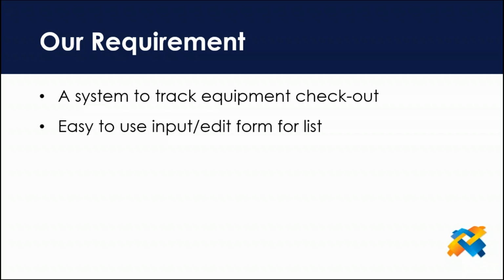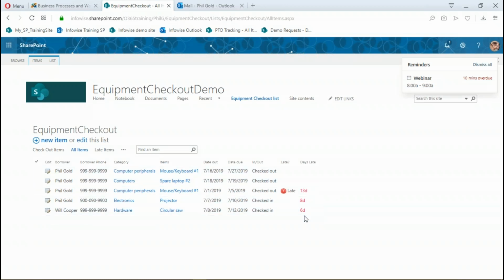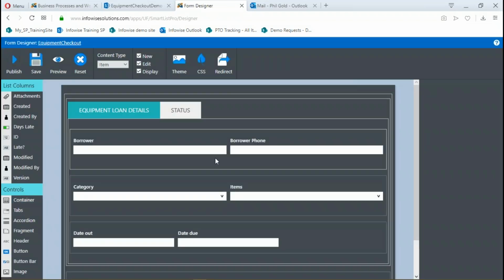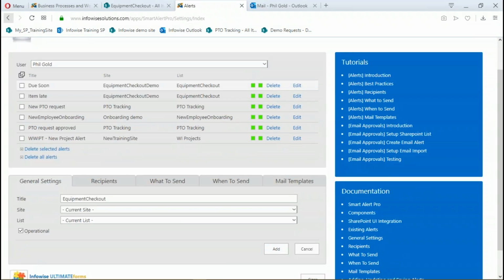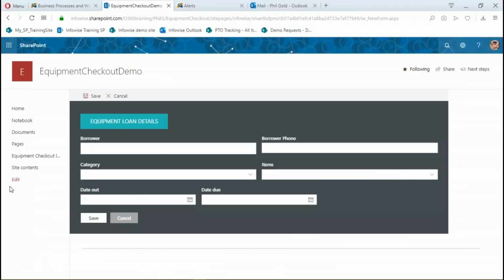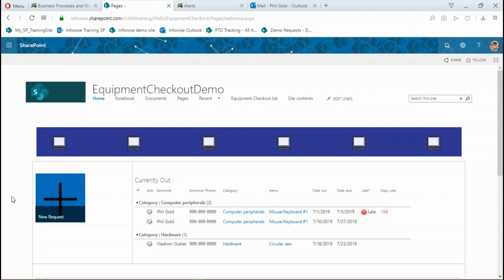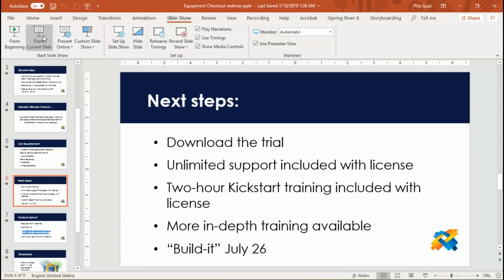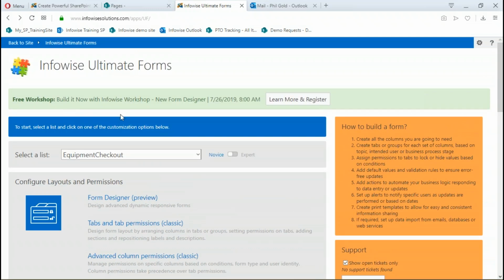Webinar: Build an Equipment Checkout System in SharePoint with No Code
Do your people borrow things like equipment, projectors or spare laptops and then forget to put them back? Are you having trouble finding equipment because it wasn’t returned?

Let us show you a simple and flexible checkout system approach using standard SharePoint lists combined with easy to use features from Ultimate Forms.